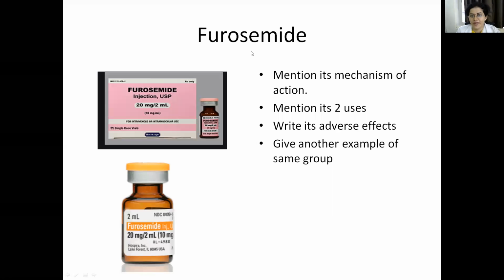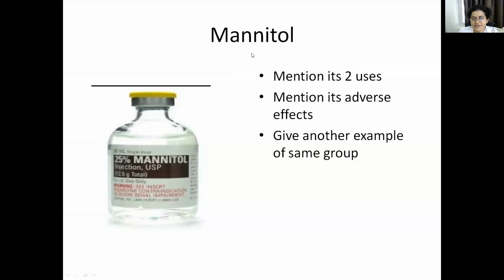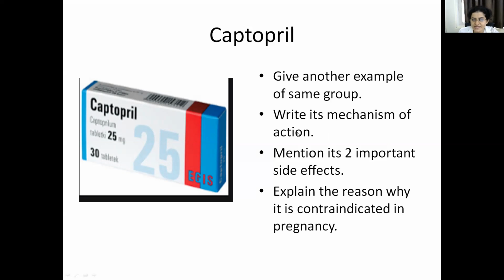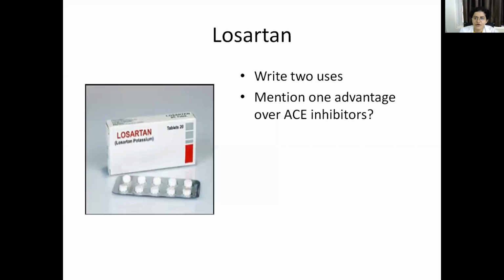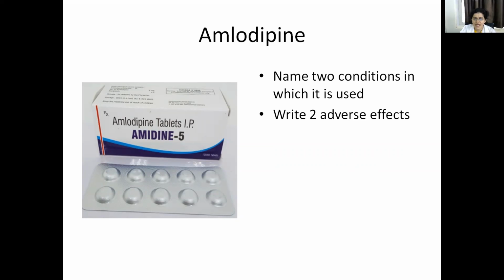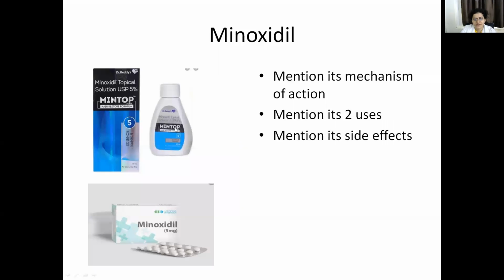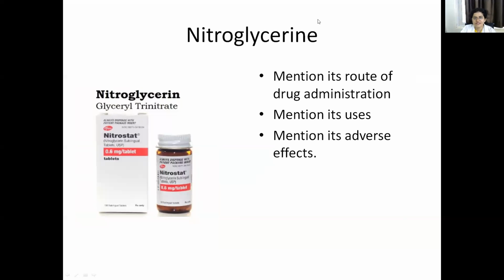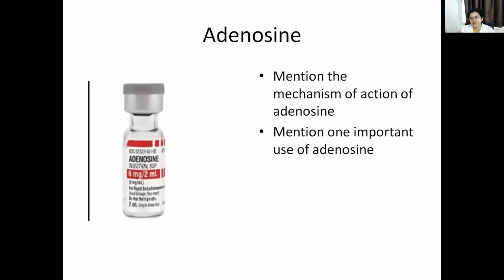Dr SaritaPanigrahy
Spotters:CVS,Kidney